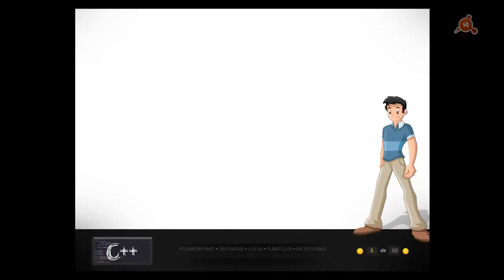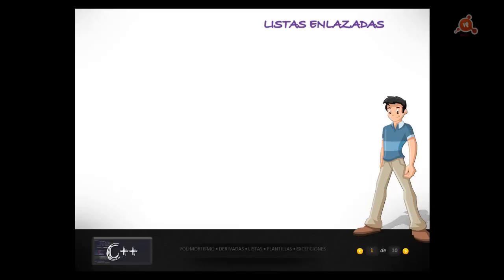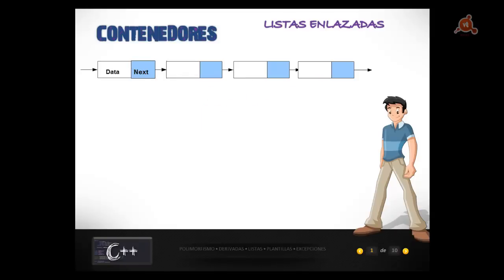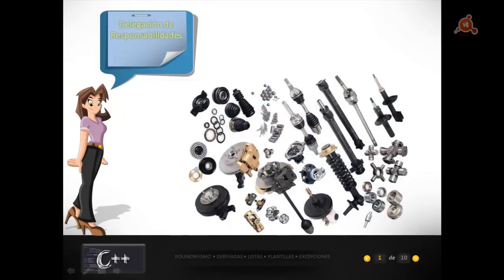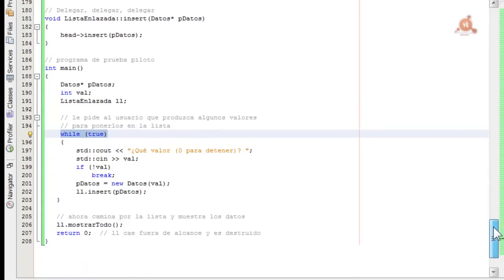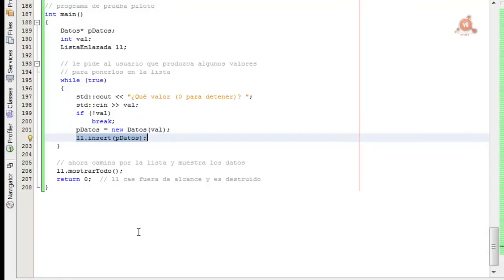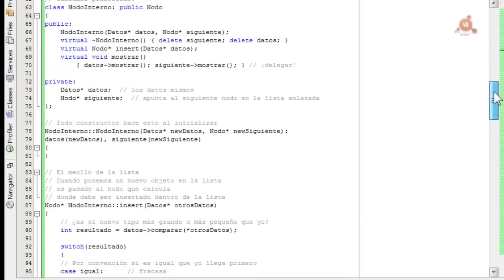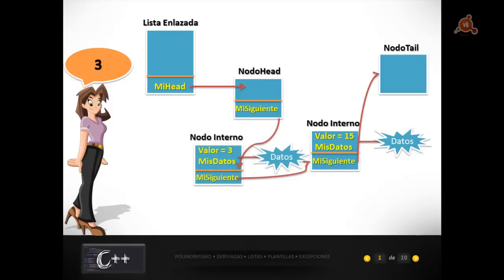035.- Curso de C++. Almacenar información en listas enlazadas.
Descarga Cursos completos con códigos en videotutoriales.com
Videotutorial Nº 35 del Curso de C++, dedicado a las listas enlazadas. Tipos de estructuras de listas enlazadas; Caso de Estudio: Lista Enlazada; Delegación de Responsabilidad; Partes componentes de un programa; NodoHead; NodoTail y NodoInterno; Ejemplo práctico; Listas Enlazadas como Objetos. 36 minutos.